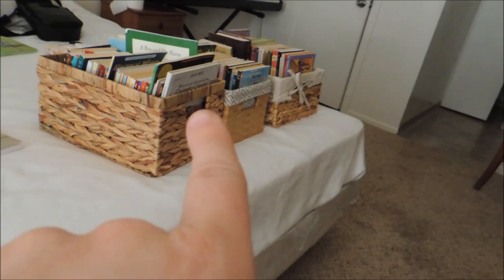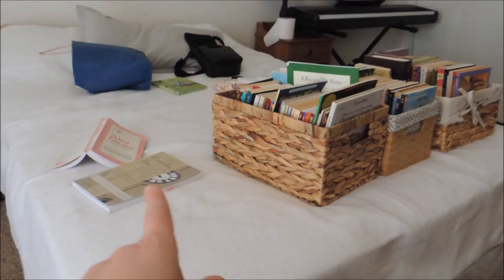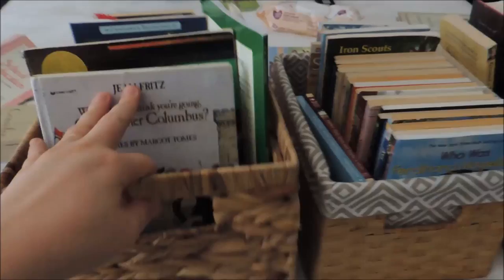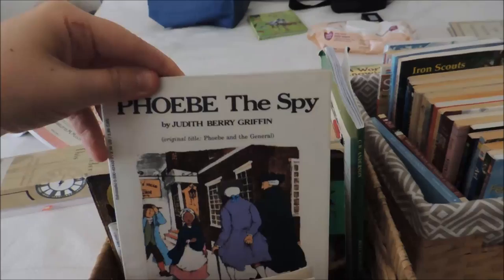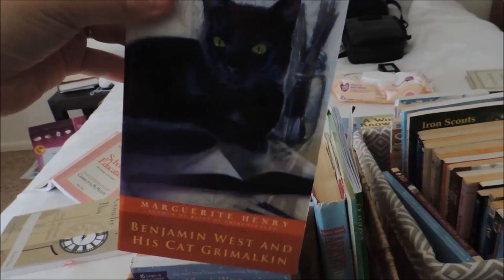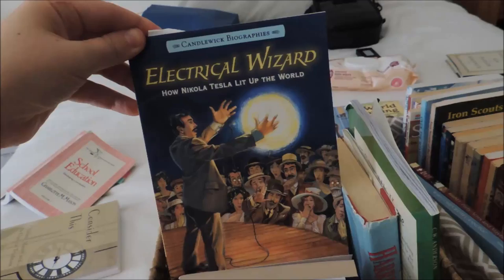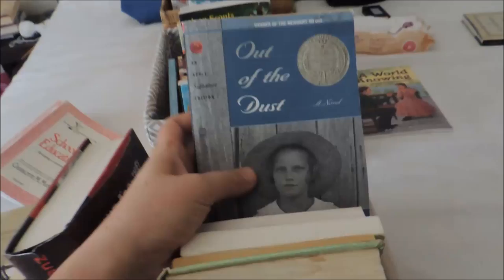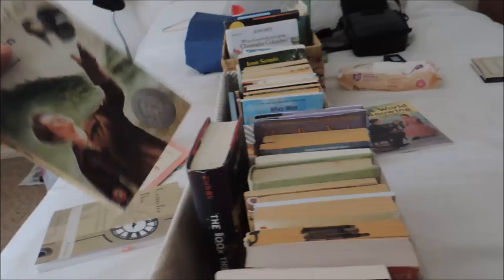American History for the Family | All the Reading material | Part 3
Charlotte Mason said, “The most common and the monstrous defect in the education of the day is that children fail to acquire the habit of reading.”

I chose these books as living ideas to be given to the children. This is a literature base approach. I use books from boxed-curriculum sources such as Bookshark, Sonlight, and Beautiful Feet. My spine is Josephine Pollard and just reading. I do have H.E. Marshall's This Country of Ours, as an audio book, which will be used in the car for listening pleasure.